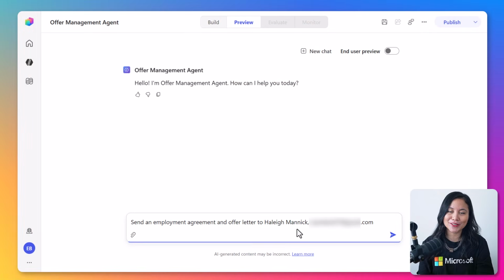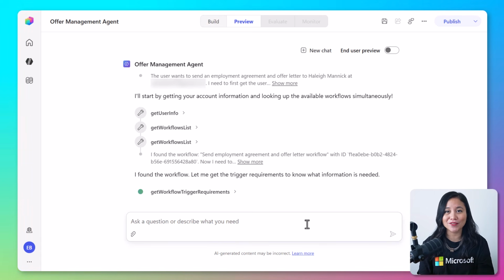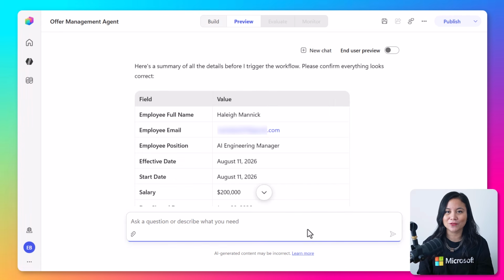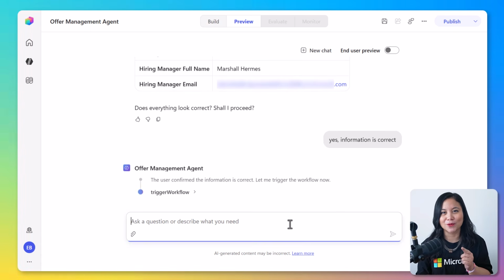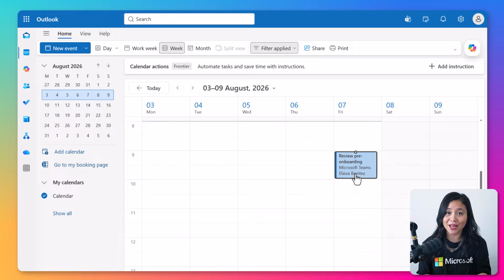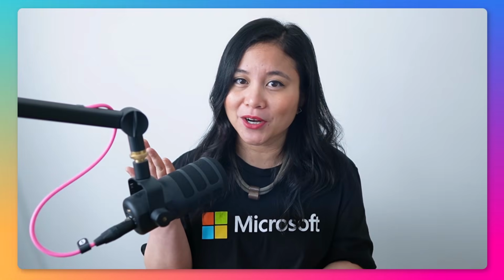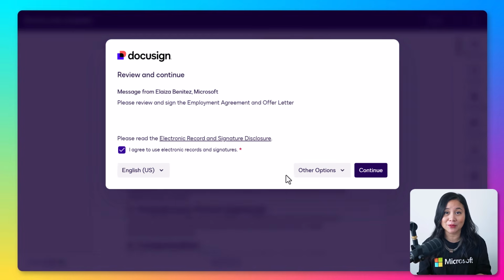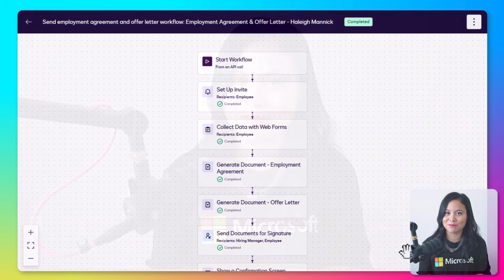Microsoft Copilot Studio and Docusign | Copilot Studio Agent Academy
Learn how to connect the certified Docusign MCP tool to Copilot Studio and extend existing Docusign enterprise processes through conversational AI.

In this Copilot Studio Agent Academy Special Ops mission, you'll build an HR onboarding agent that invokes an existing Docusign Workflow Builder workflow from a Copilot Studio agent.

Rather than rebuilding automation inside the agent, you'll learn how to leverage workflows that have already been built in Docusign, governed, and adopted across your organization. In this video, you'll see how to:

* Trigger an existing Docusign Workflow Builder workflow from an agent
* Collect and validate required workflow inputs through conversation
* Human-in-the-loop approval step before execution
*The end-to-end user experience of the Docusign workflow process and outcomes
* Explore multi-MCP scenarios using the Microsoft Work IQ Calendar tool

As a bonus, you'll see how a second MCP tool can be used to automatically create an Outlook calendar event, demonstrating how first-party and third-party MCP tools can work together to complete a broader business process.